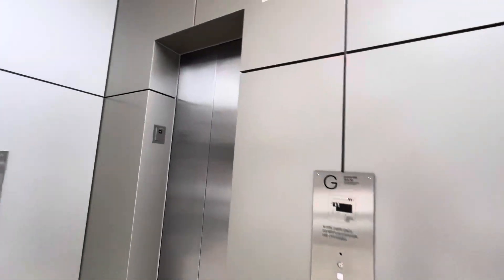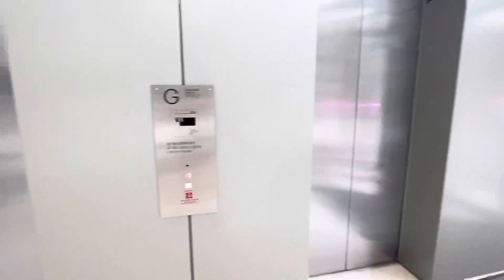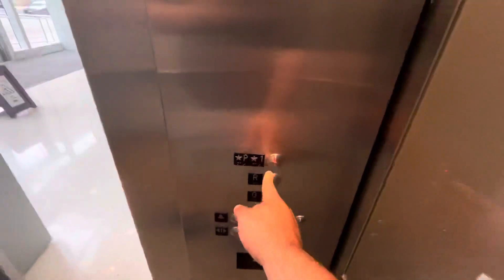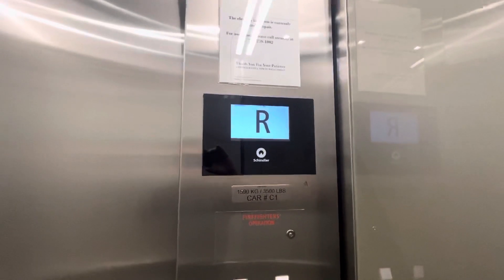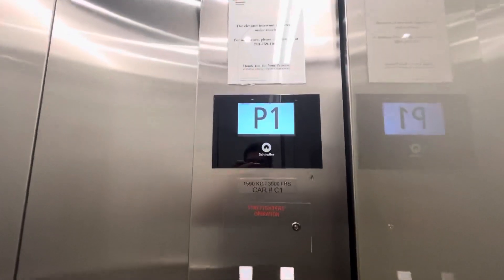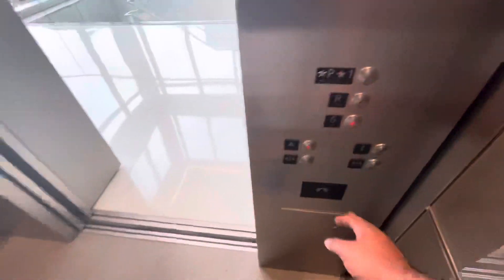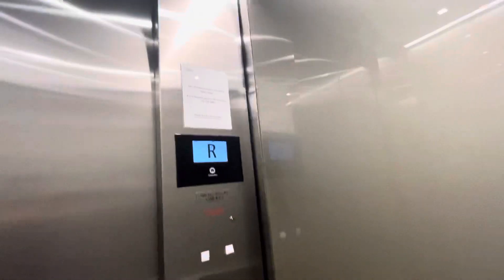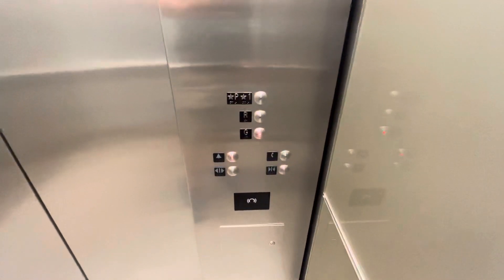Schindler Traction Elevators in some random building I walked into in downtown Houston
(Recorded 03/30/2023). No idea the name of the building but these are the elevators that go from the street up into the building. They seem to be some sort of new Schindler model of which I’ve never seen before.